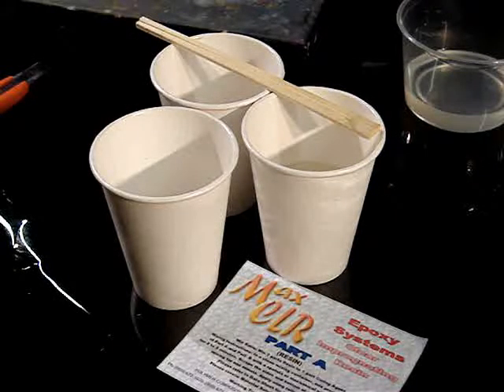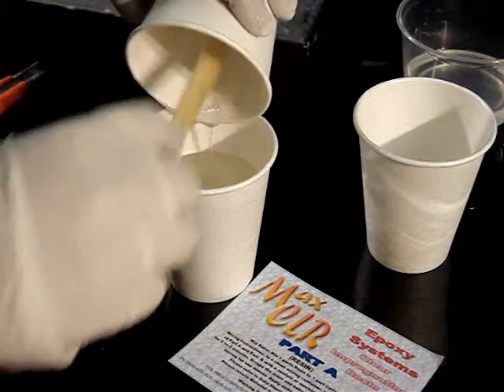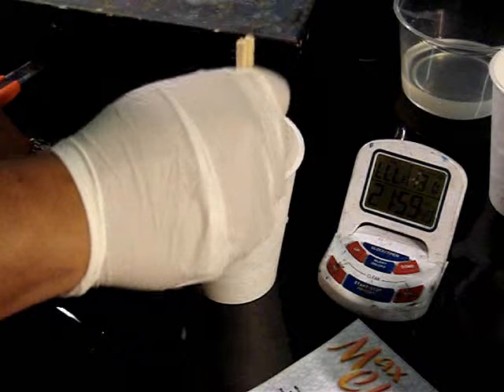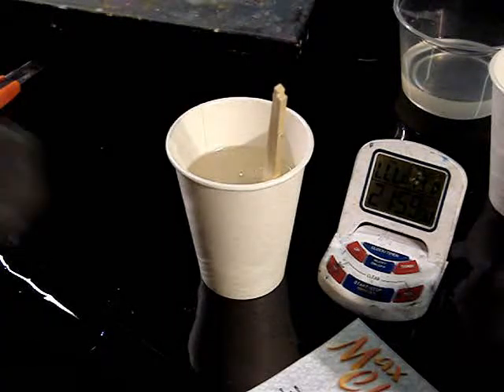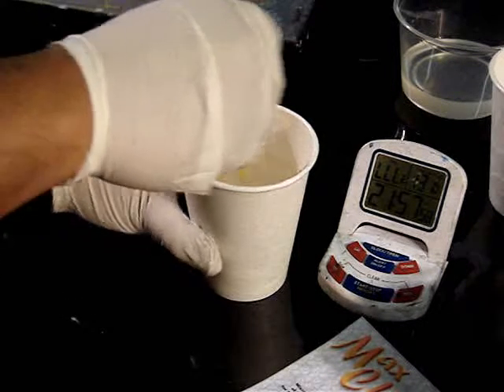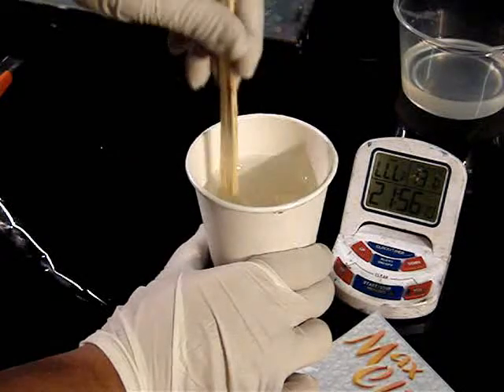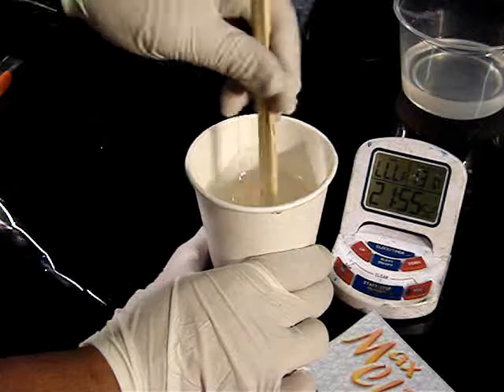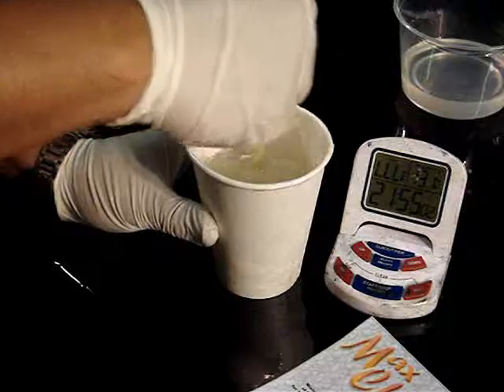MAX EPOXY PROPER MIXING TECHNIQUE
Proper mixing technique of 2-component epoxy resins. This mixing technique will ensure a thorough mix and avoid a poor cured results.
The proper cure and final performance of any epoxy resin system is highly dependent on the quality and thoroughness of the mixing quality. The resin and curing agent must be mixed to homogeneous consistency to achieve proper cure and tack free results.
The product used in this demonstration is out MAX CLR A/B, but this technique can be applied to any of our other 2-component resin systems.